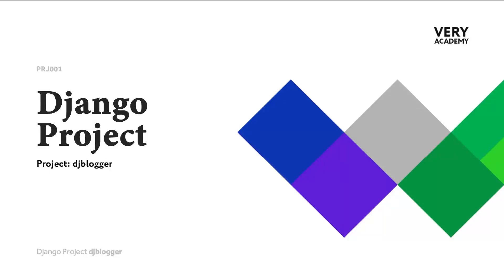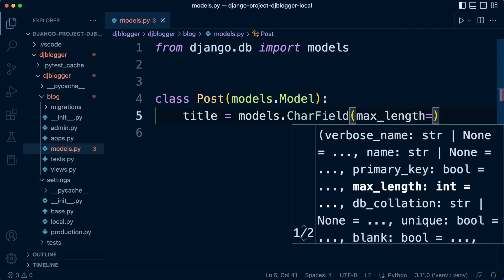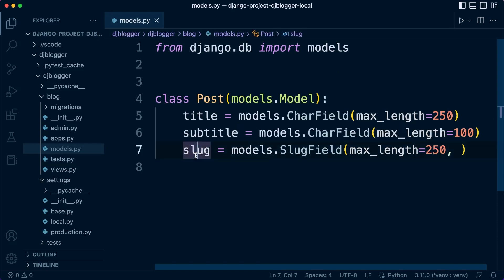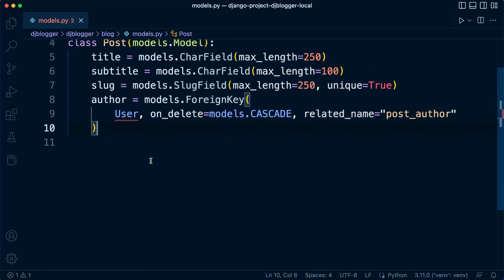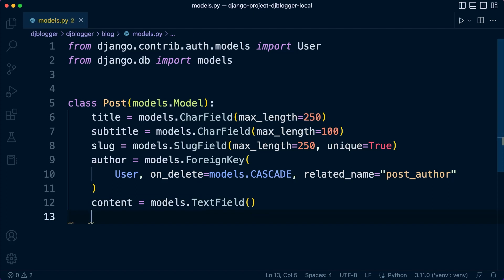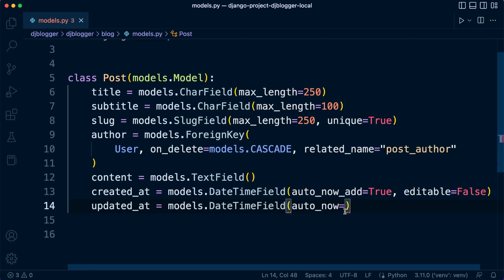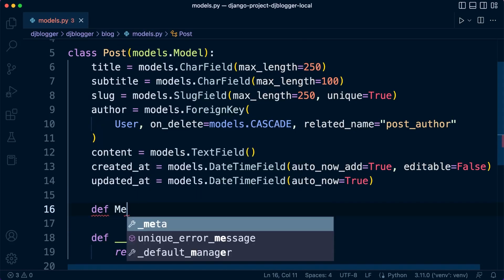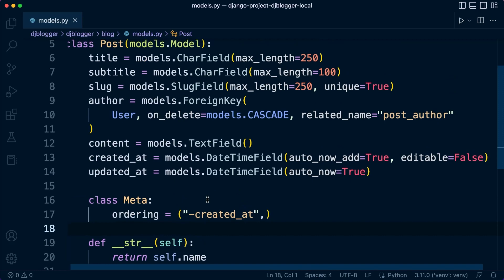Create Model in Django | Django Project | djblogger | 14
In this tutorial, we introduce how to build a new Django model for our project djblogger.